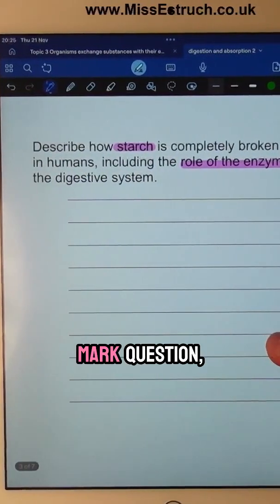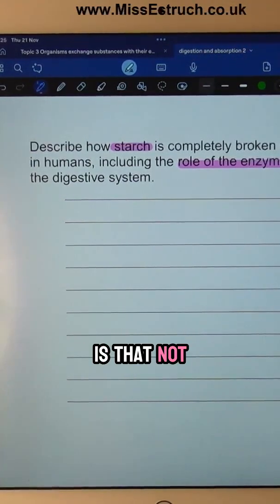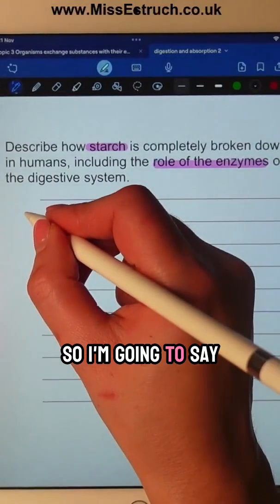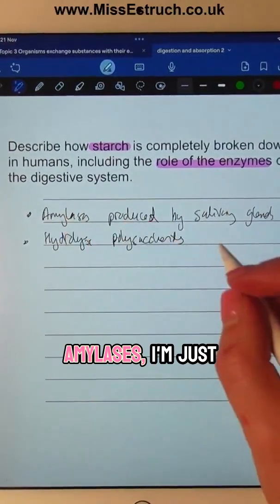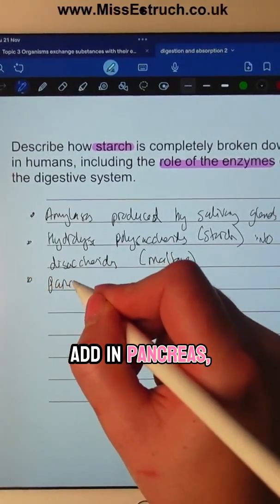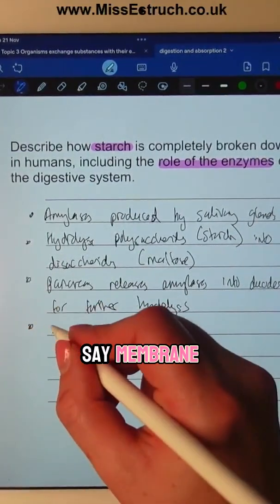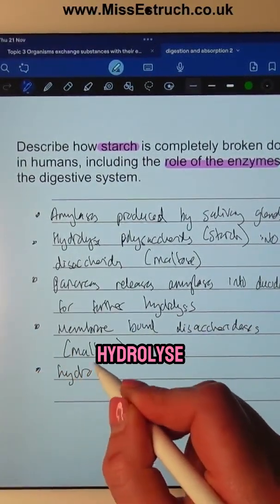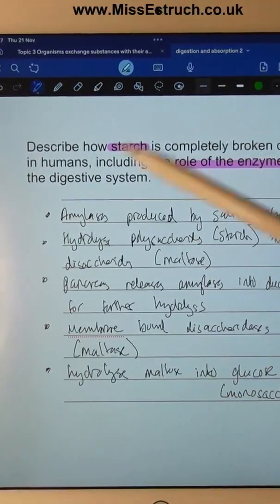How is starch digested?